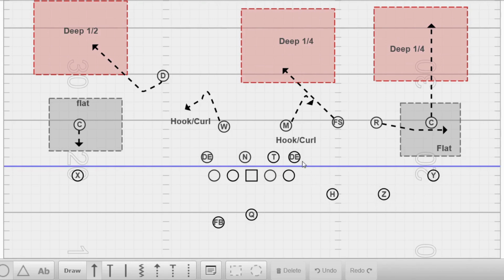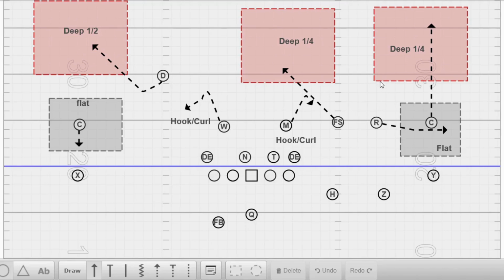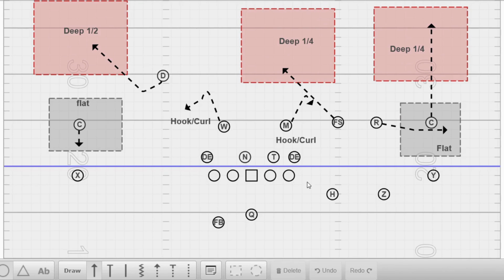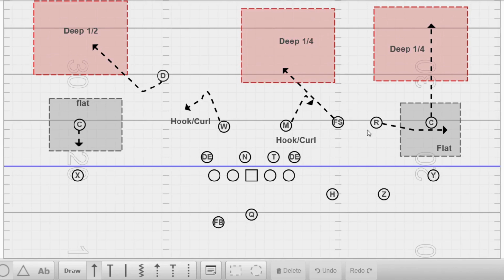4-2-5 Cover 3 Defense vs 3x1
This video goes over the basic alignment, gaps and coverages in the 4-2-5 Defense playing cover 3 vs 3x1